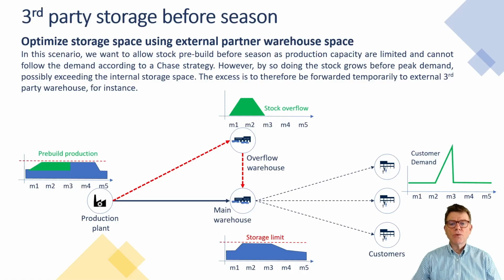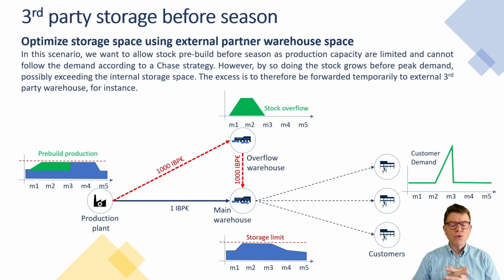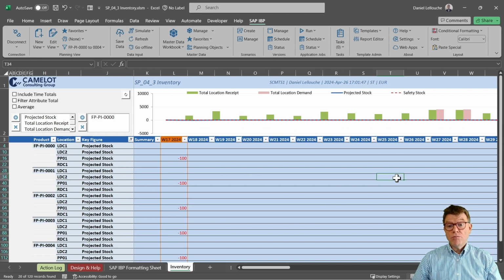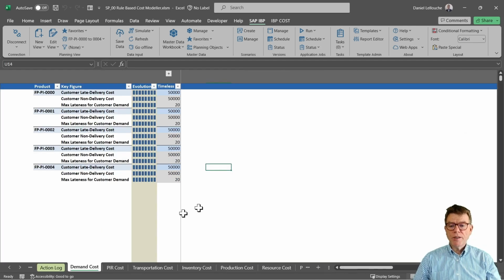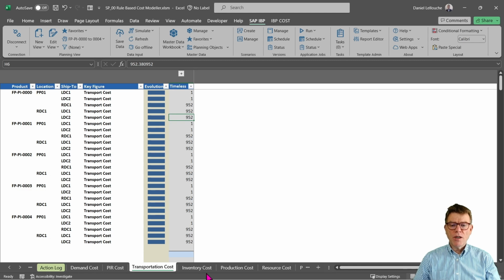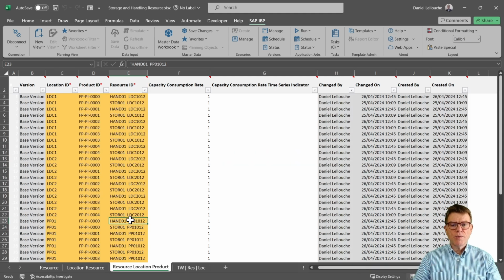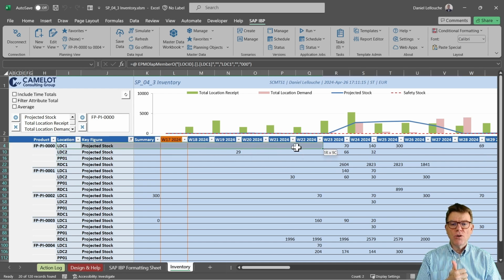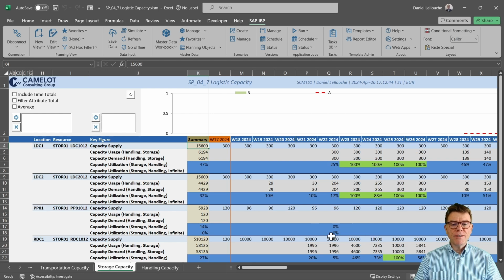Manage Overflow Warehouse scenario in SAP IBP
This episode is the 4th of several episodes about Optimizer. I am presenting the elements that you can use in SAP IBP Optimizer scenario to cover the many business use cases. out of 10 use cases, this episode focuses on the overflow warehouse concept that is particularly useful to supply chain businesses when product volumes are high and storage capacity is an important driver of optimization.
A true training session with examples and concepts

00:12 Hello
00:22 Concept of overflow warehouse
02:37 Initial situation
04:50 Cost model
07:00 Master data
08:10 The Optimizer results
11:10 Summary & Next steps